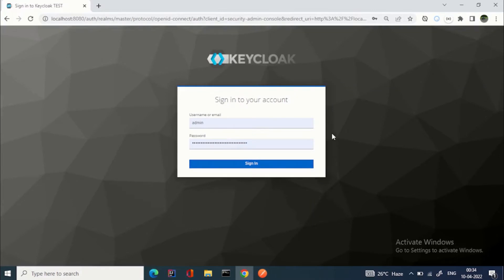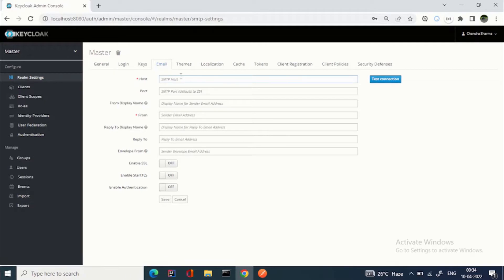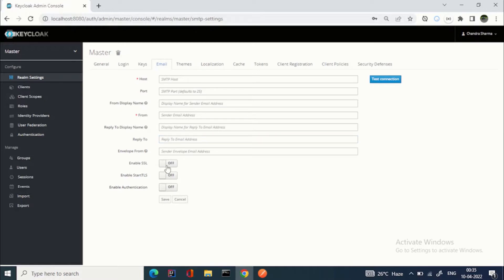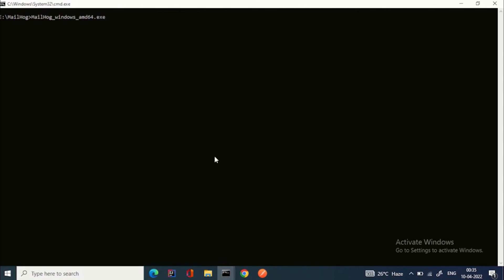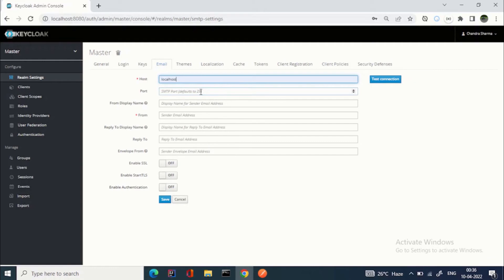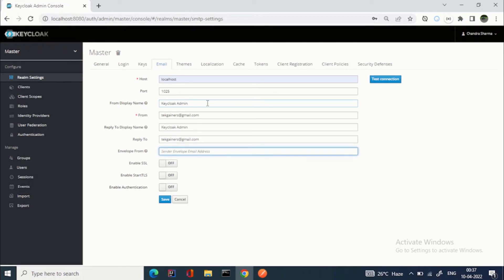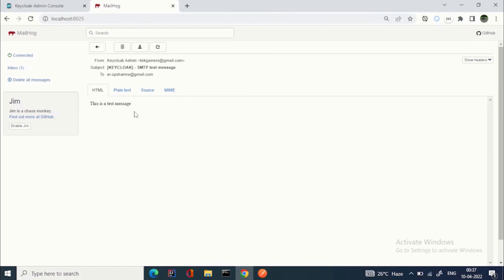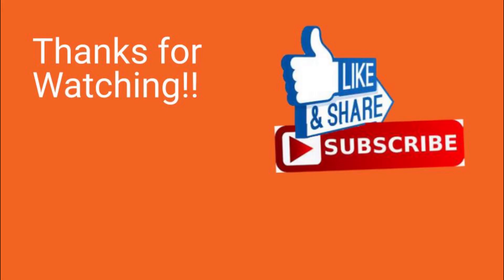Keycloak Email Configuration | 2022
This video demonstrates Keycloak Email Configuration with mailhog.